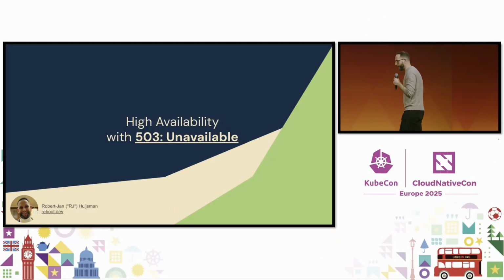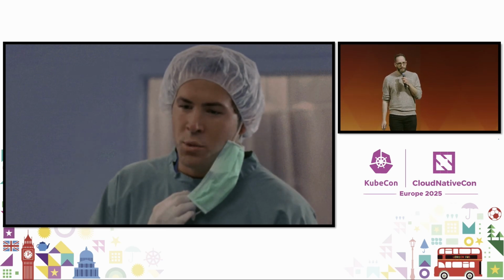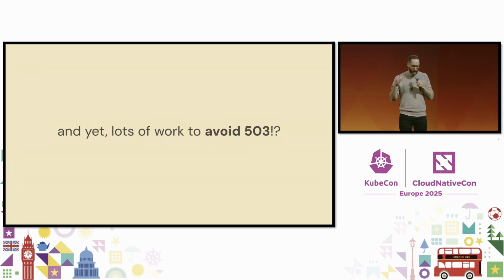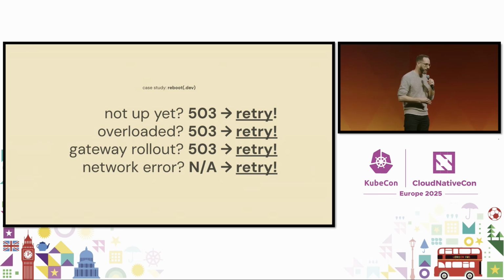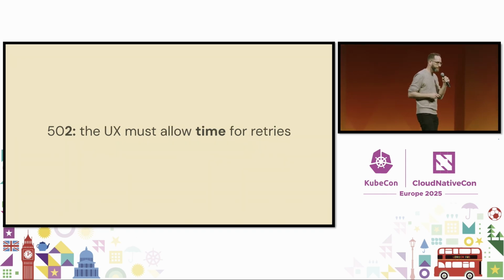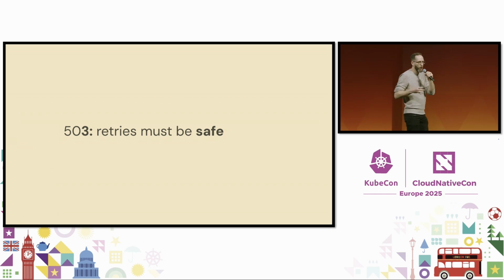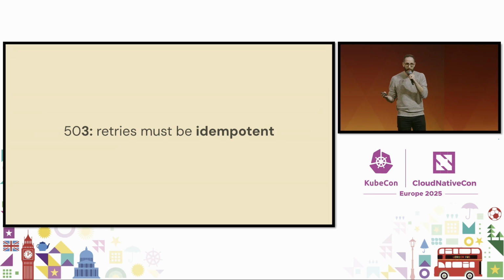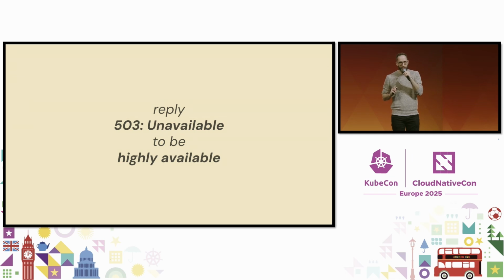Lightning Talk: High Availability With '503: Unavailable' - Robert-Jan Huijsman, Reboot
Traditionally, we think "high availability" ("HA") means "very rarely responds '503: Unavailable'". Our applications and platforms have a lot of code to support that. For example, Knative contains a "Queue-Proxy" that holds requests while an application is scaling up - so that it doesn't have to respond "503: Unavailable" while the application is unavailable!

However, users don’t care about HTTP return codes - they care when their request is answered. Can we deliver a great user experience without the complexity of buffering in-flight requests?

We recently took a different approach to HA: an application (built using Envoy, Istio, and gRPC) that doesn't hesitate to return "503: Unavailable" and expects clients to retry. We found this approach reduces complexity drastically, while maintaining all the metrics our users care about. In this talk we'll discuss which applications might see benefits from this approach, the pitfalls we had to avoid, and whether we're still "Highly Available".